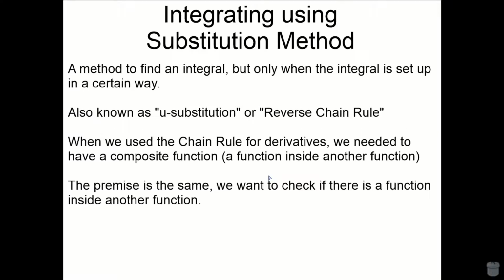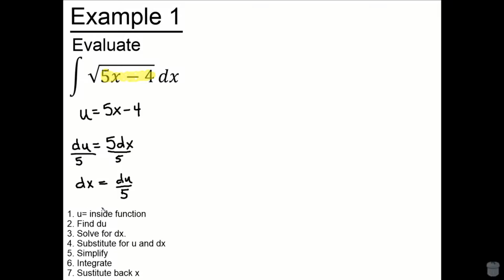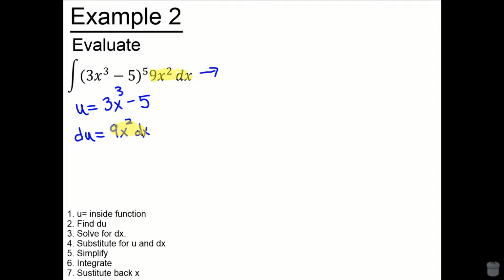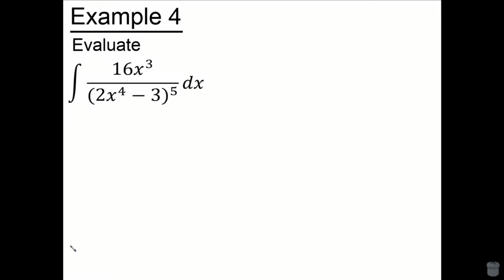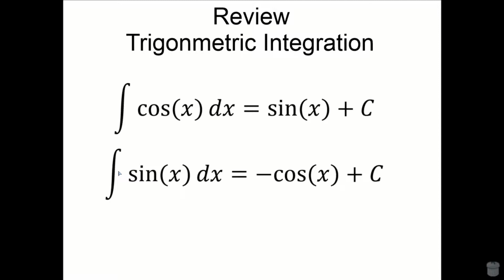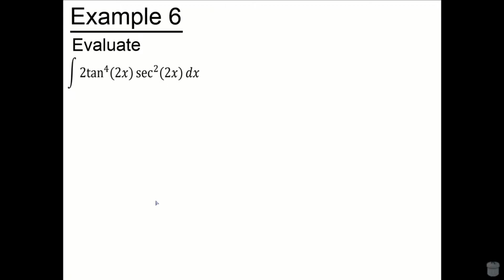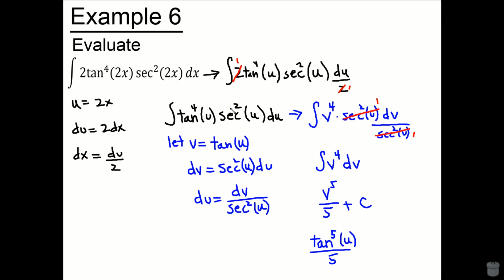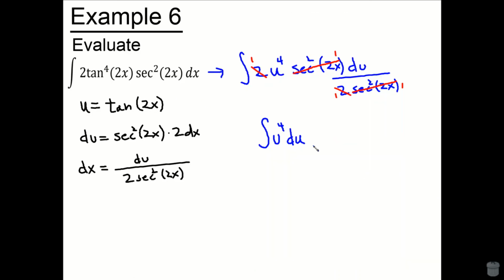Integration using Substitution Method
Guide to indefinite integration using the substitution method.